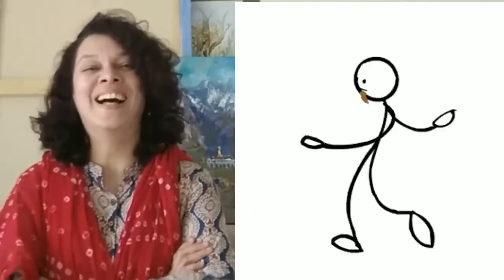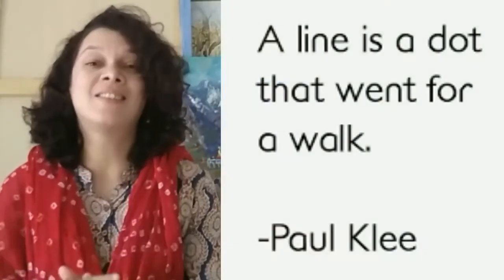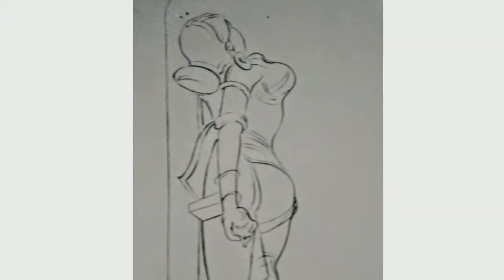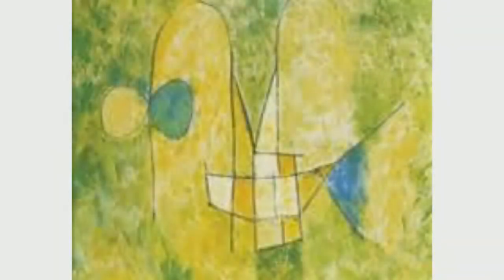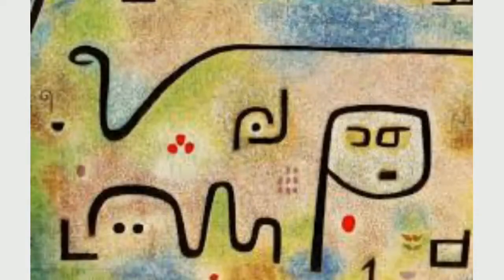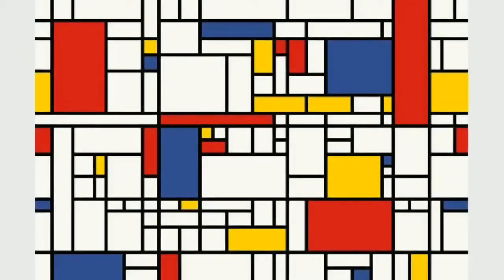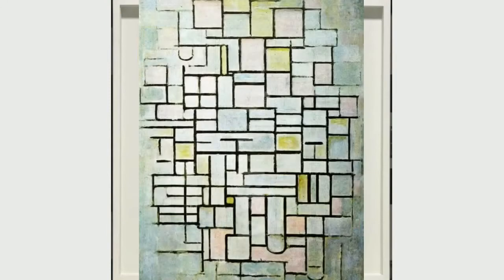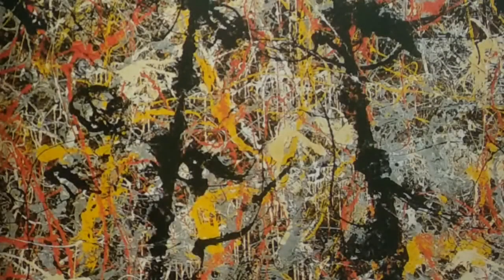ArtHueStudio - mystery behind art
Concept | Direction |Camera|Editing: kalyani Bhogle
Production : ArtHueStudio